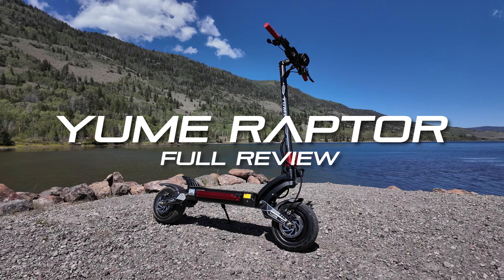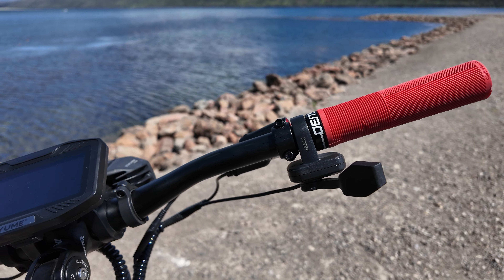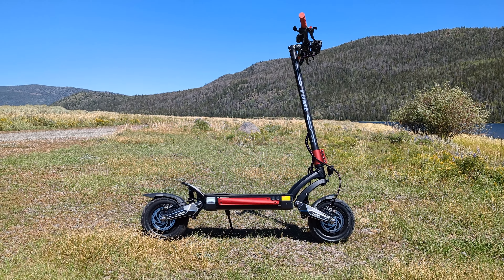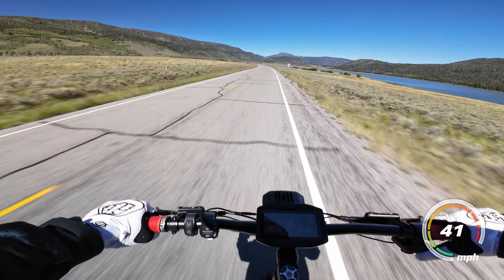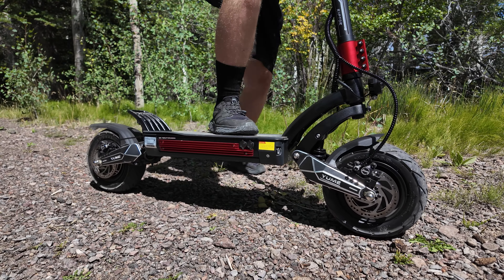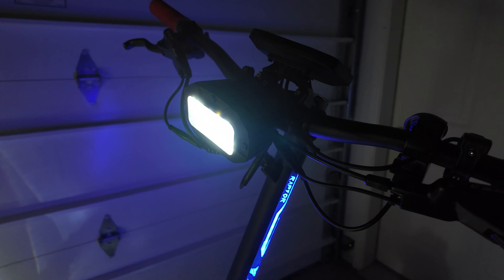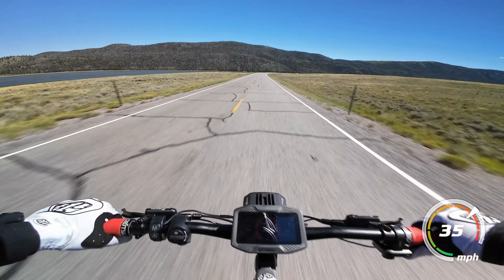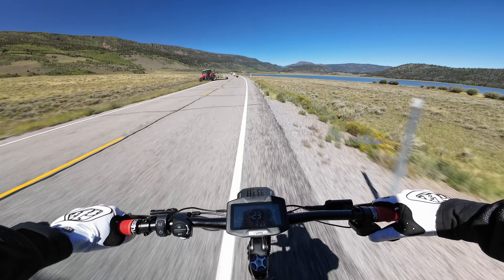Yume Raptor Review: 50 MPH Beast at an Incredible Price!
After years of hearing about Yume electric scooters, I finally got my hands on the Raptor, a monster of a scooter with a claimed top speed of 50 mph! Will Yume live up to all the hype, and is this scooter a good deal at $1600? Find out in this review!

Timestamps:
0:00 Intro
0:45 Unboxing Impressions
1:07 Components & Features
7:03 Performance